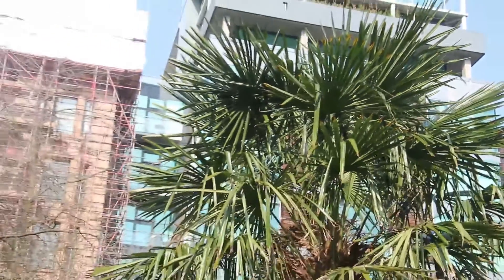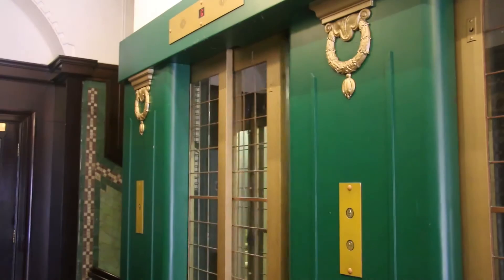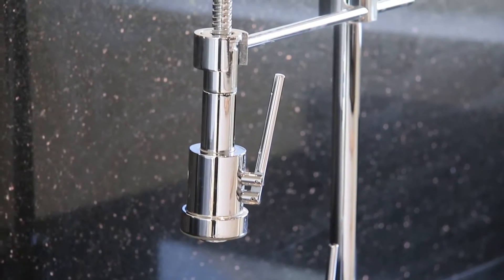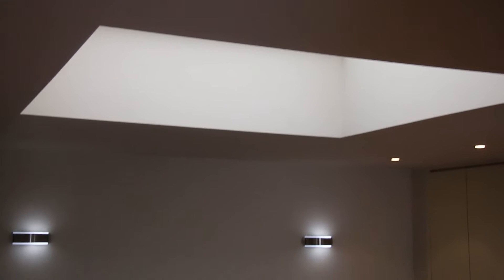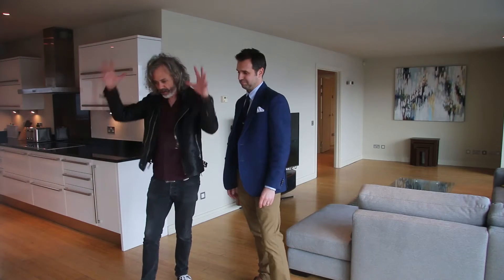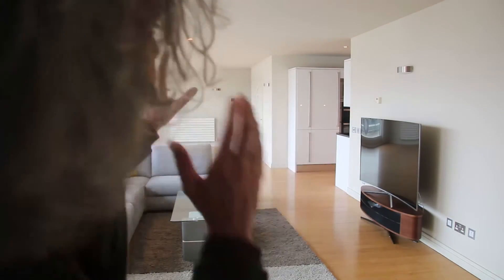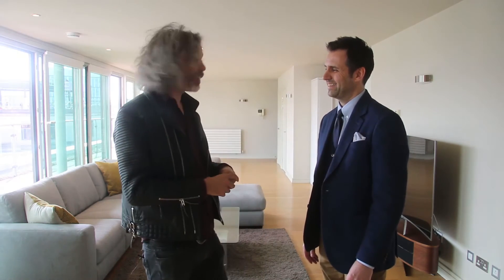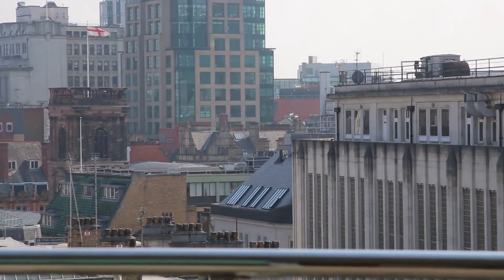Through the keyhole of one Manchester's most expensive penthouses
Full details on this luxury property and other properties at the Century Building